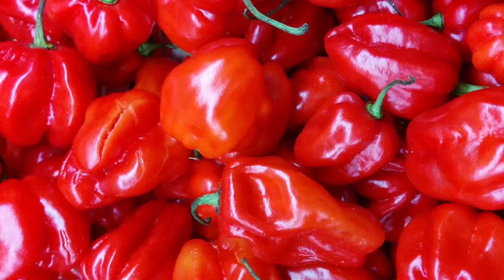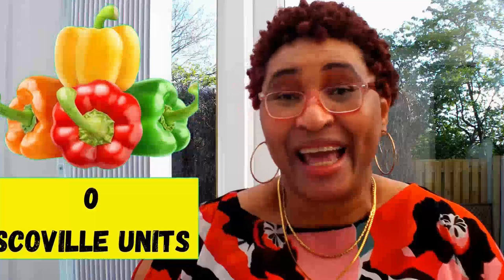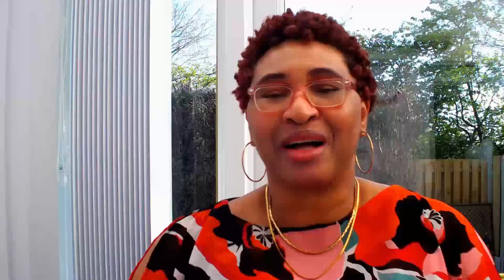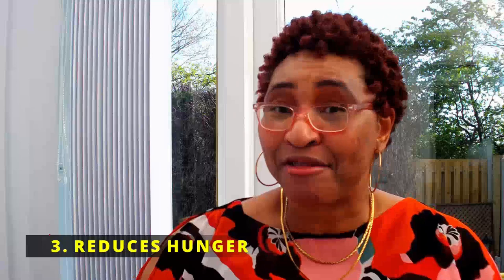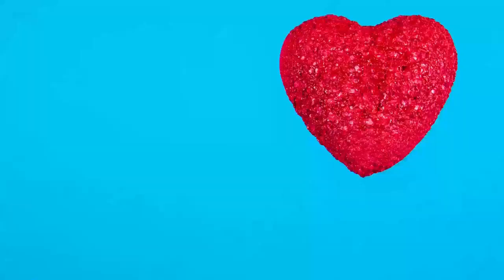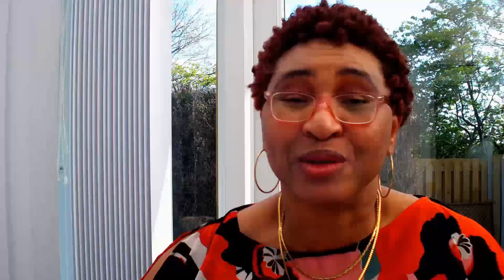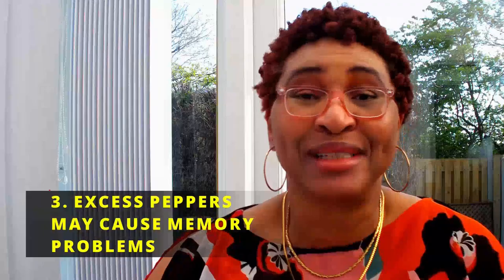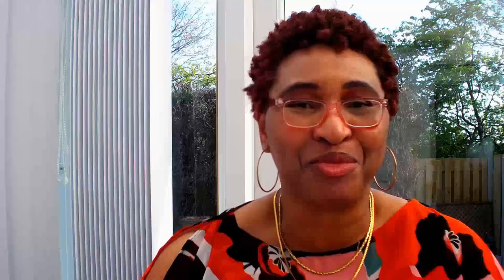Health Benefits Scotch Bonnet Peppers V Risks - Good Healthy Food!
Health Benefits Scotch Bonnet Peppers V Risks

Are you a pepper lover? And love spicy, peppery food?

We'll look at scotch bonnet peppers' Scoville score compared to sweet peppers and learn how these spices could provide you with health benefits.

The type of food you eat contributes to your health - in the goodhealthyfood series, we'll be looking at various foods and the benefits they could provide.

All hot peppers contain capsaicin as the active ingredient responsible for the 'peppery' nature, so this video tells you how this (capsaicin) could impact you positively or negatively.

🎓Qualifications:
⚡️Membership of the Royal College of General Practitioners (MRCGP) UK

➡️New videos published weekly.

🧡Be Social!

We provide evidence-based health care information meant to guide you to seek help appropriately.

🚫Please always speak to your medical practitioner for medical advice or seek urgent medical